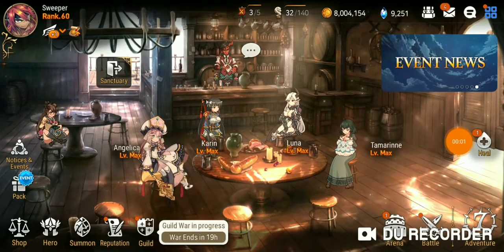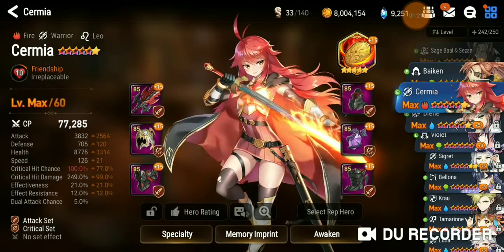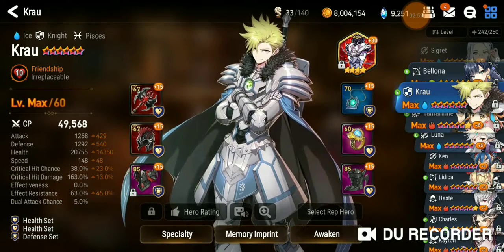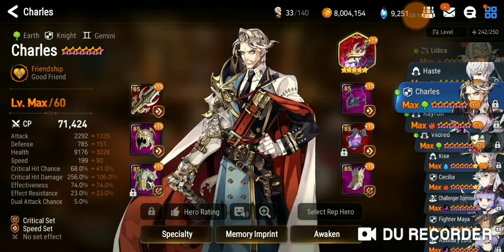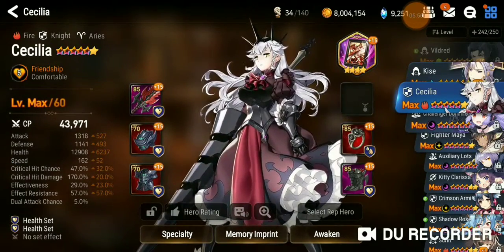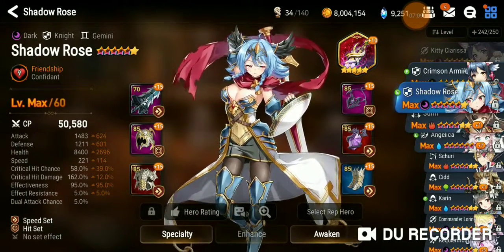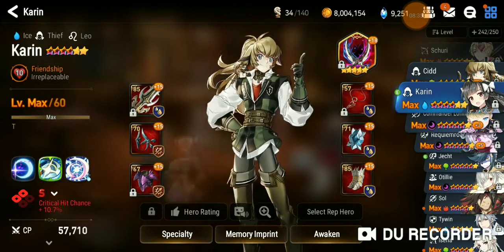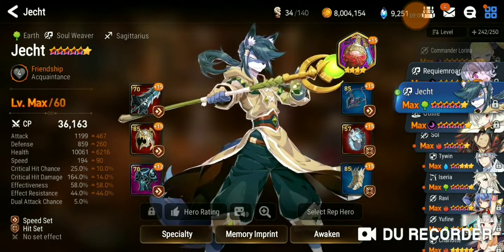My epic seven units 5/8